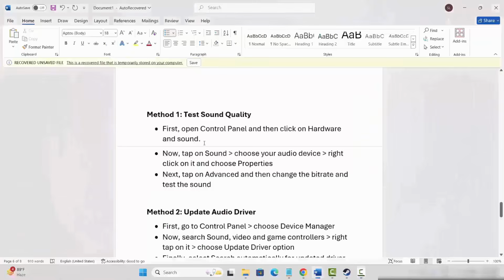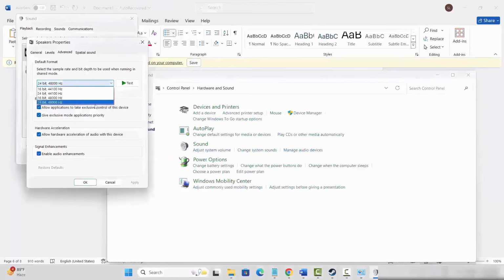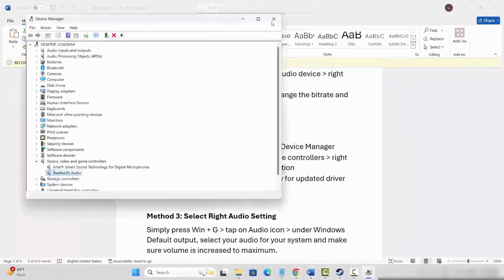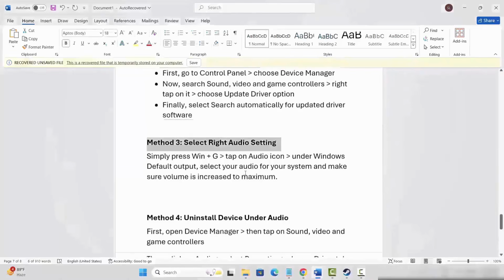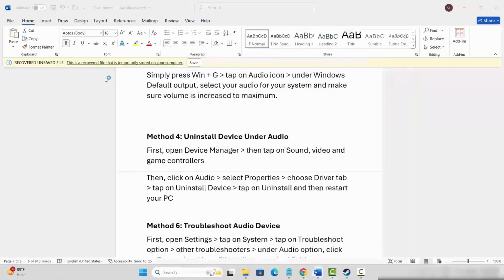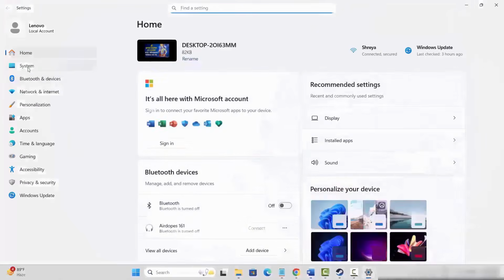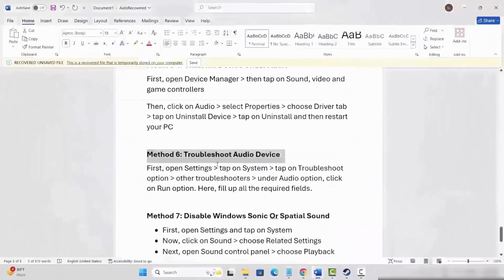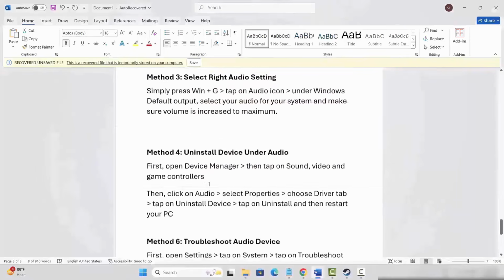[SOLVED] Octopath Traveler 0 Sound/Audio Not Working or Distorted, Popping, Crackling Audio Problem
In this video tutorial, learn to fix Octopath Traveler 0 Sound/Audio Not Working or Distorted, Popping, Crackling Audio Problem.
fix no sound error in Octopath Traveler 0,
solve audio not working in Octopath Traveler 0,
Octopath Traveler 0 Fix Sound/Audio Not Working,
fix crackling sound in Octopath Traveler 0,
How to Fix Octopath Traveler 0 sound & audio not working,

🌐Social Media-